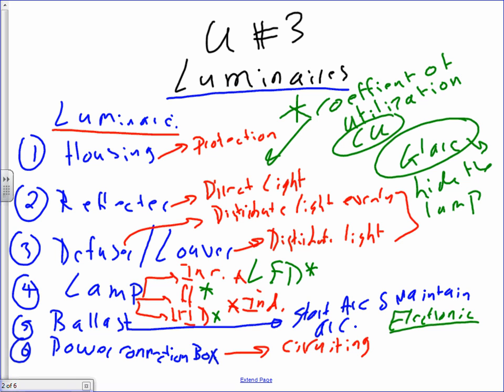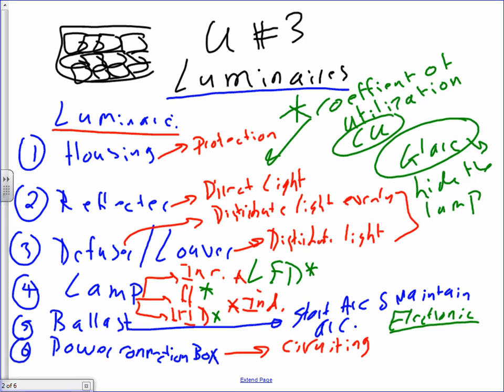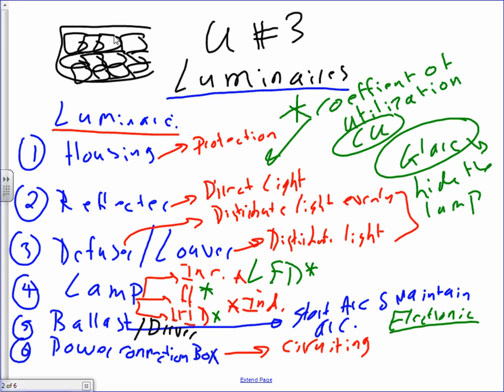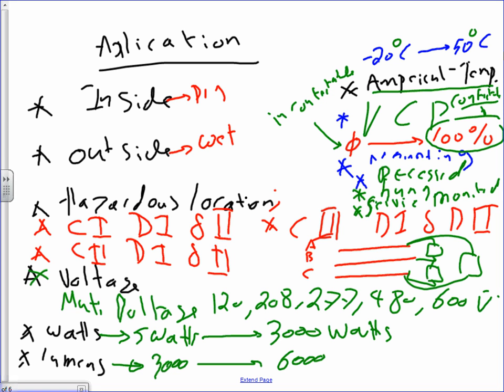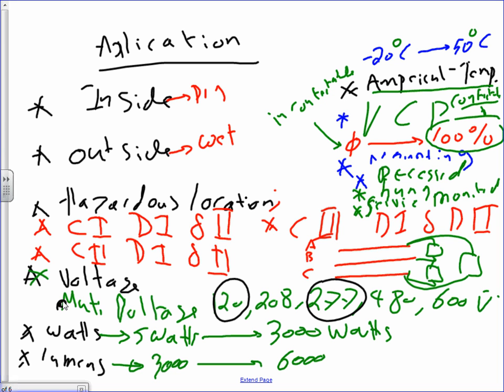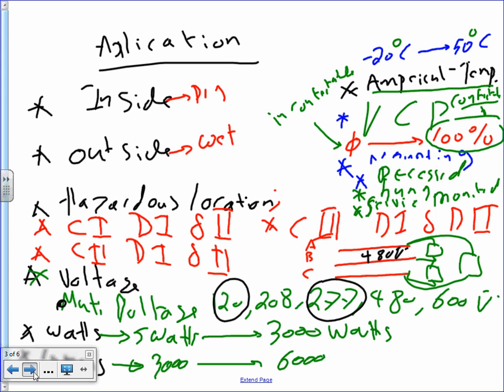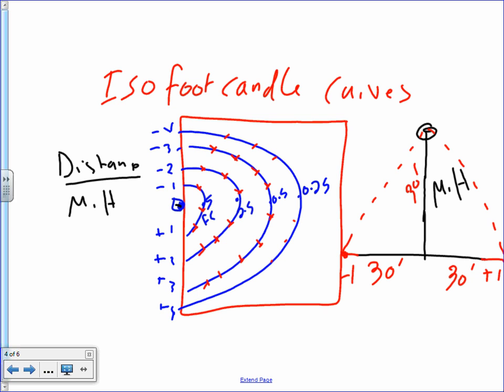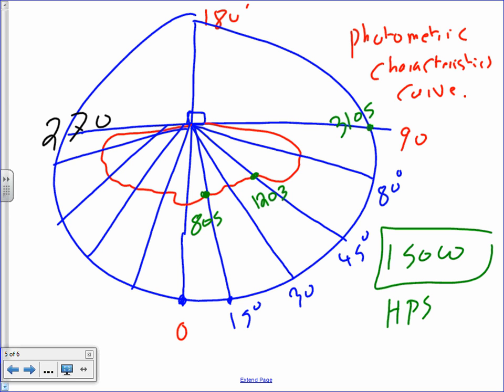Luminaires & application-10-25-12.wmv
Luminaires & application